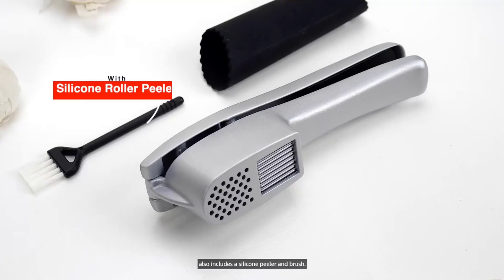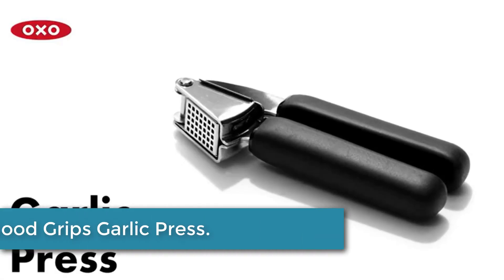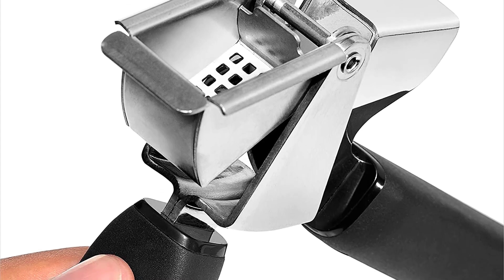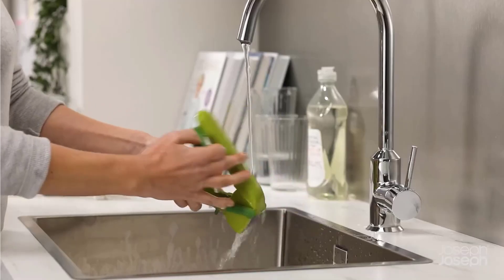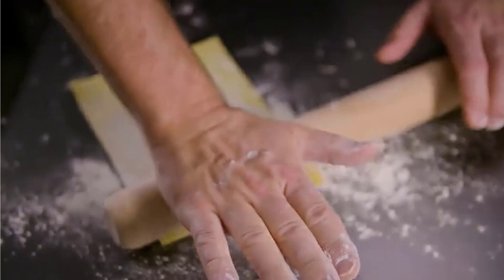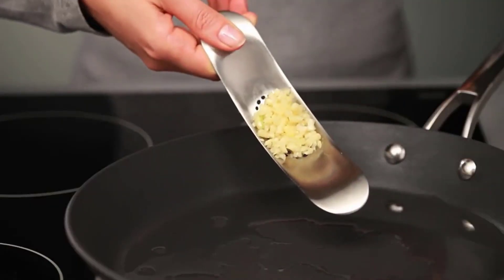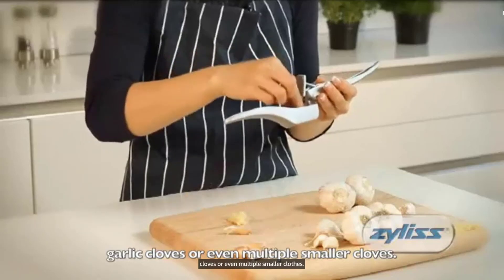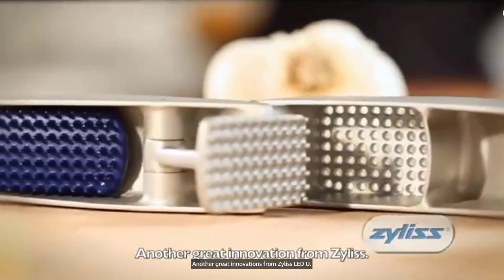5 best Garlic Presses|Super 5 Reviews | Easy To Decide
▶️5.NEW OXO Good Grips Garlic Press.

▶️4.  Joseph Joseph CleanForce Garlic Press.

▶️3.Kuhn Rikon Tabletop Garlic Press.

▶️2.Joseph Joseph Stainless Steel Garlic Rocker.

▶️1.Zyliss Susi 3 Garlic Press.